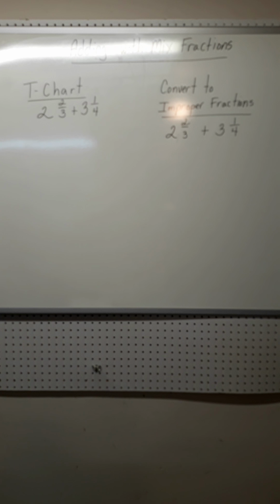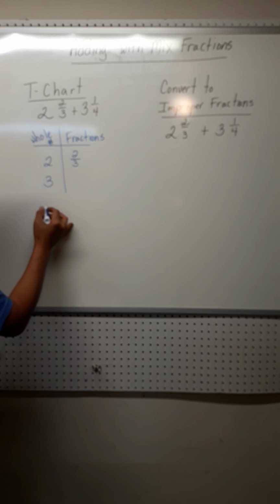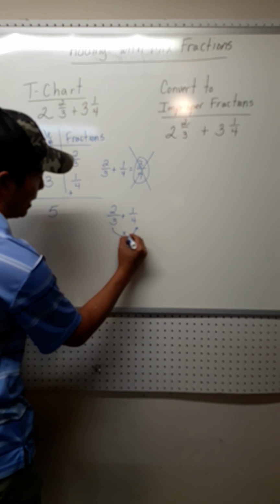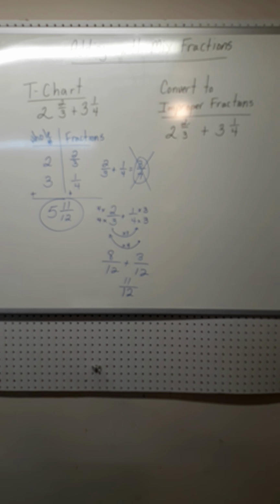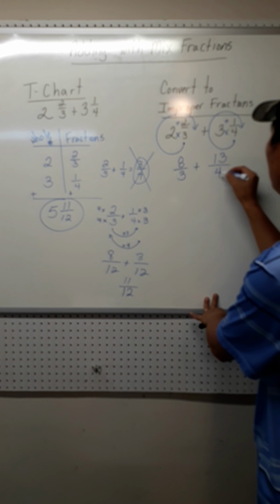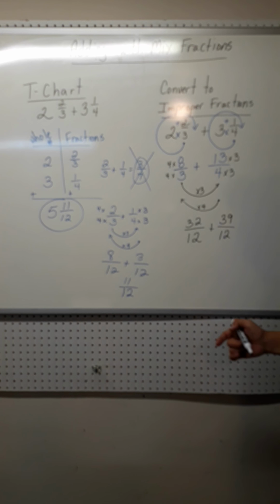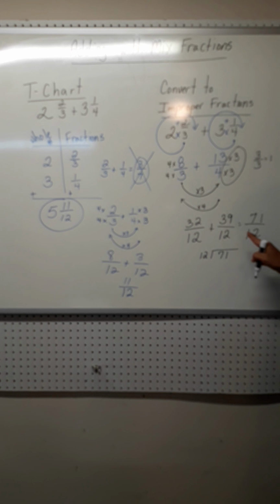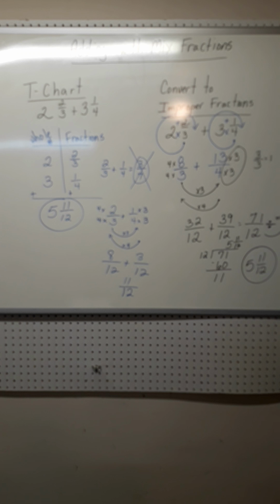Adding mix fractions using two methods March 25, 2020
Adding mixed fractions using two different methods